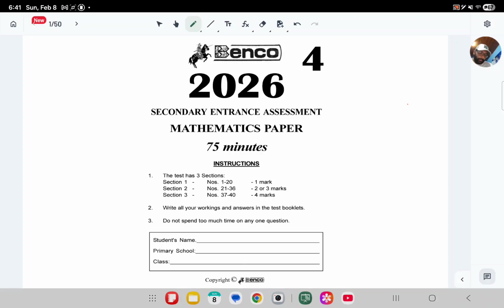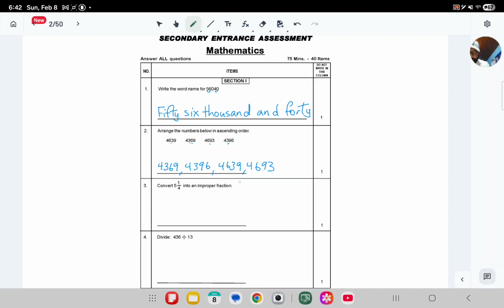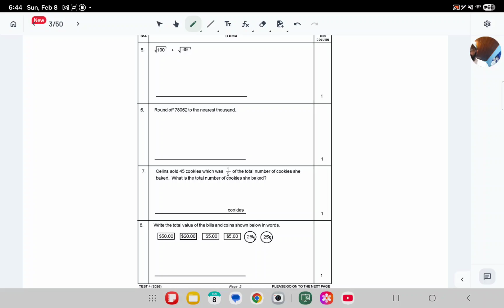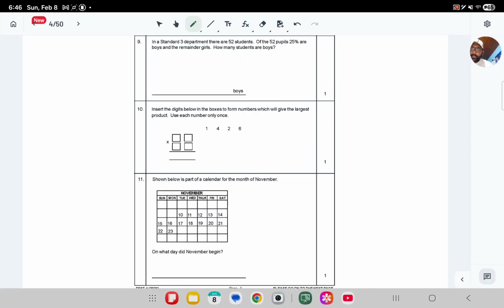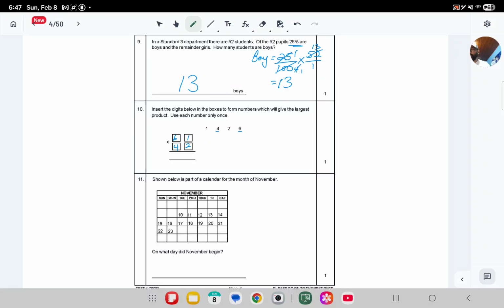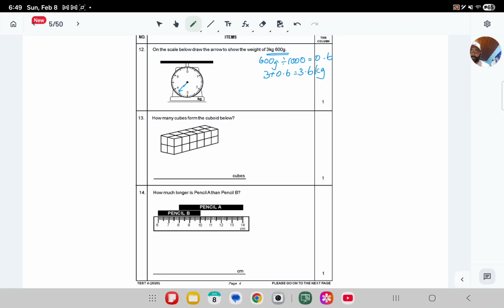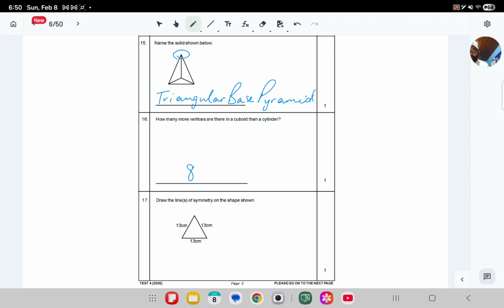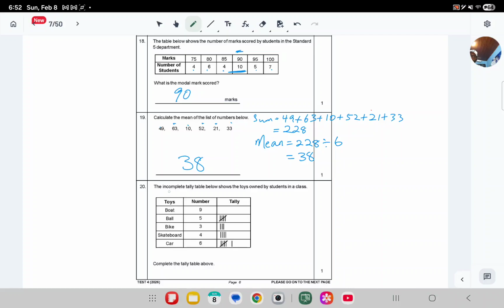BENCO 2026 TEST 4 SECTION 1